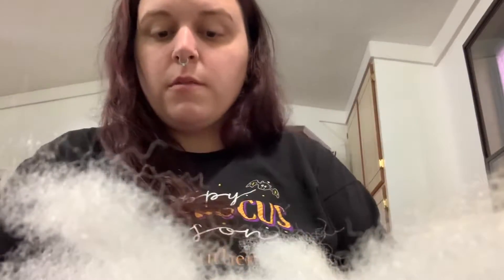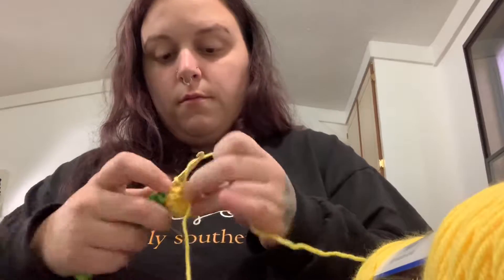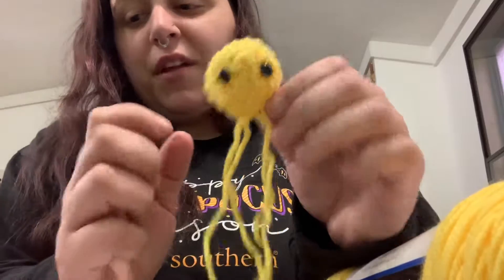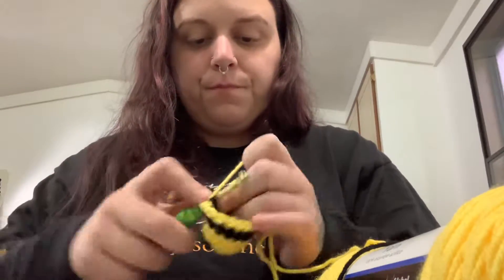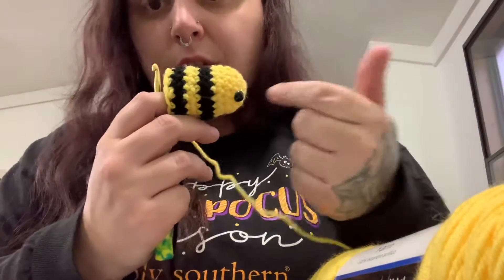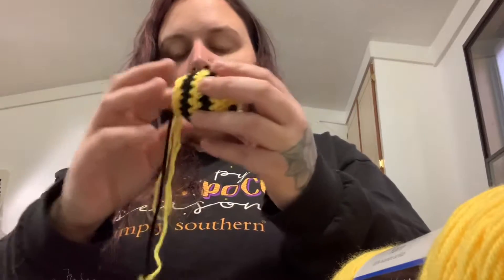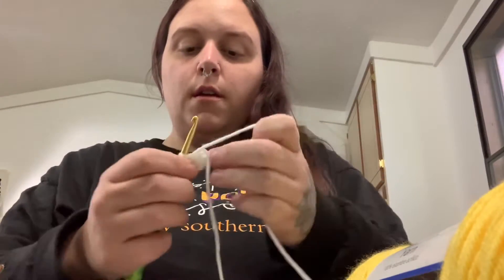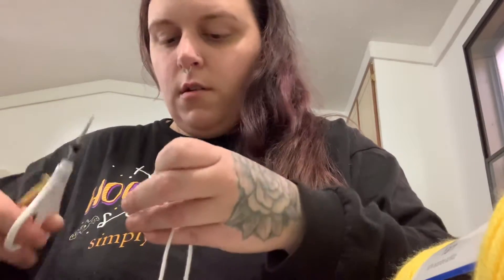How to make a crochet bee keychain (pattern in description)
Welcome back! I could not get my video to upload with the pattern on the screen as I went so here it is:

You’ll need:

Yellow yarn
Black yarn
White yarn
Polyfill
Size H hook
2 small safety eyes
Yarn needle
Keychain

-With yellow start with a magic circle, sc 5 into the circle
-close up the circle
-Inc around
-sc 1, Inc around
-sc around for 2 rounds

*Add safety eyes *

(Switch to black yarn)
-sc for 2 rounds

(Switch to yellow)
-Dec, sc3
*cut black yarn and leave a long yarn tail*
-sc around
-Dec, sc 2
Stuff bee with polyfill
Cut yarn and leave a long tail to sew up the end.

Weave the yarn and needle in and out of the stitches to pull the end shut. Make sure to leave the black yarn tail out of the end of the bee. That is it’s stinger.
Cut the stinger to size.

Wings:
Make 2

-magic circle, sc 5 into the circle
-Inc around but DONT put an inc in that last stitch. You want it flat at the bottom.

Cut yarn tail for sewing.

Attach the wings as you like.

Put the keychain jump ring in front of your wings in the middle of them and the attach the keychain chain with the ring. Or don’t!

And you’ve made my famous bee!!! Please make away and your don’t have to credit me.